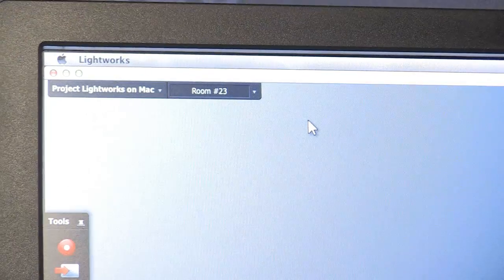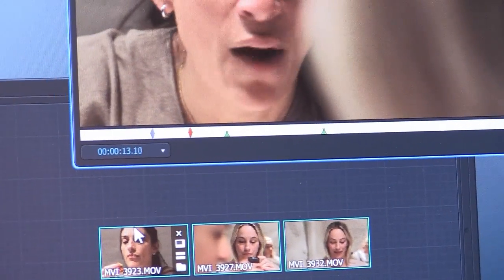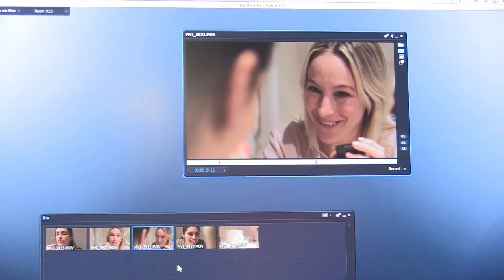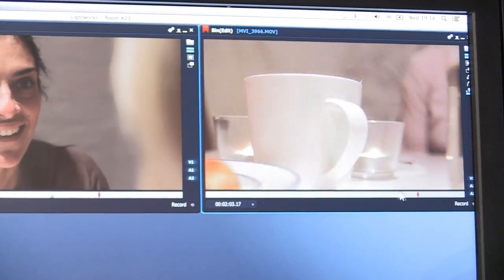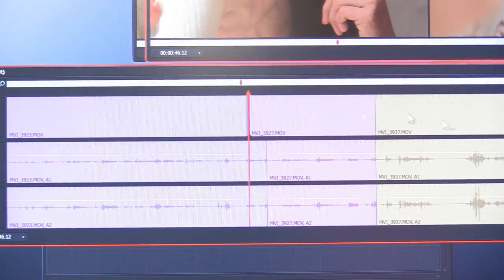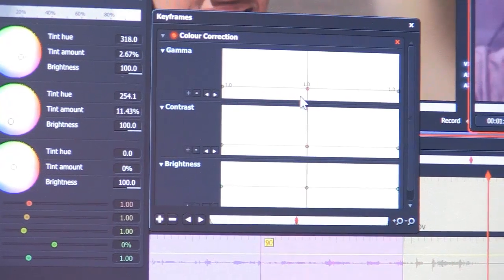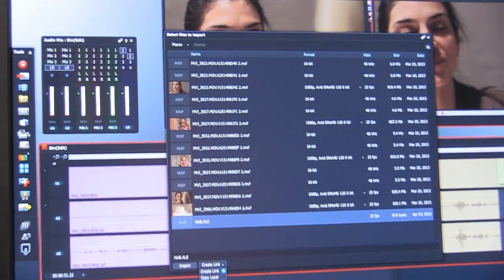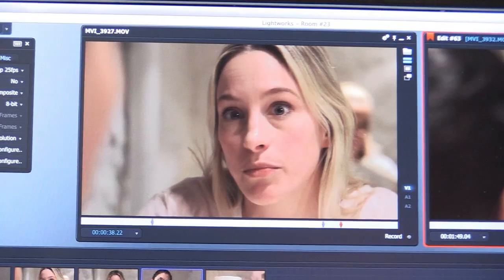NAB2013: Lightworks for Mac Preview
Während der NAB2013 zeigte Editshare eine Preview der NLE-Software Lightworks für den Mac. Robbie Fleming präsentiert die Software in englischer Sprache.

At NABShow 2013 Robbie Fleming gives a demo of Lightworks for Mac.